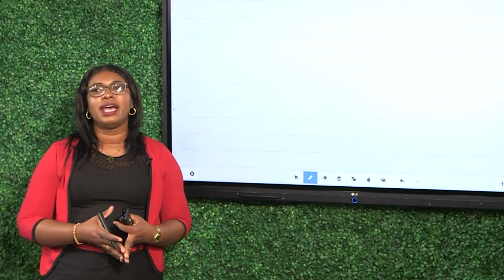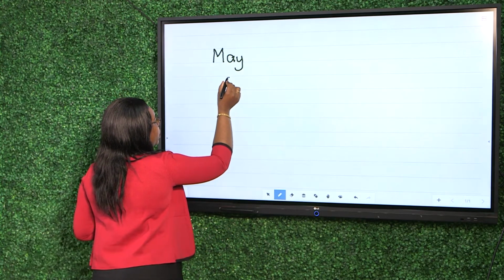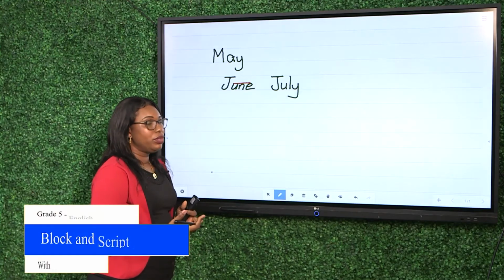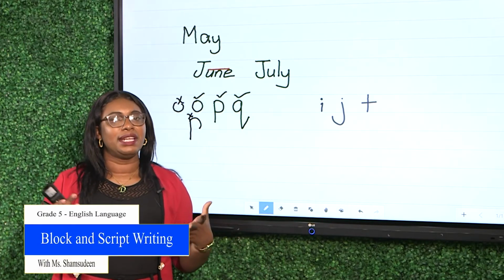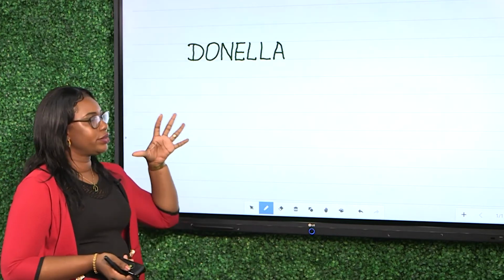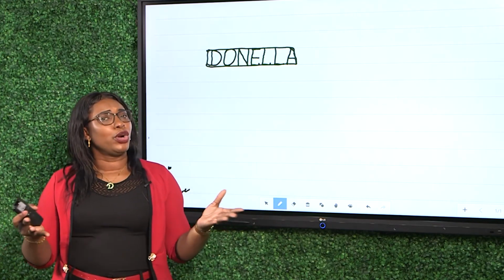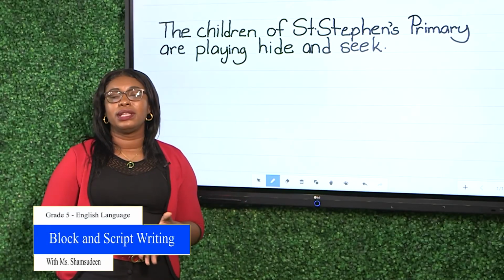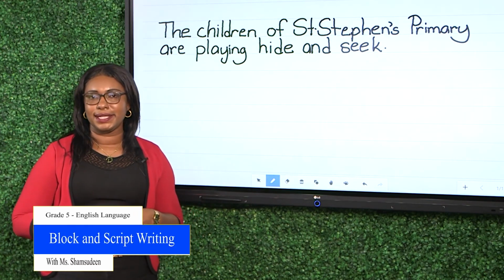English Language - Grade 5: Block and Script Writing